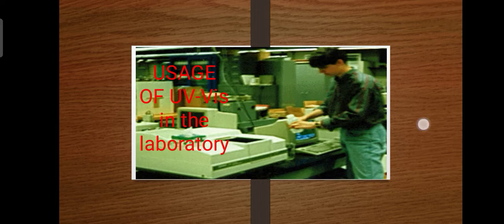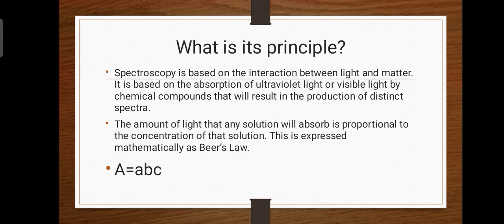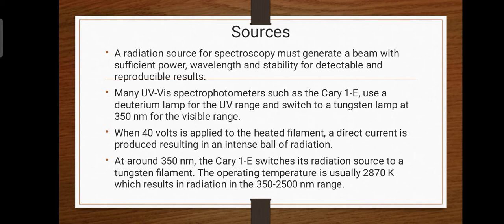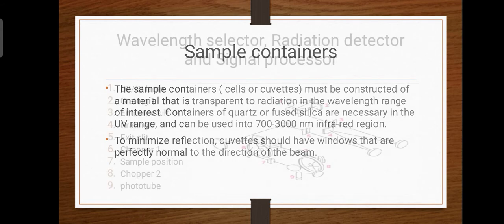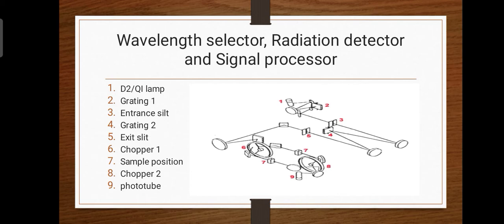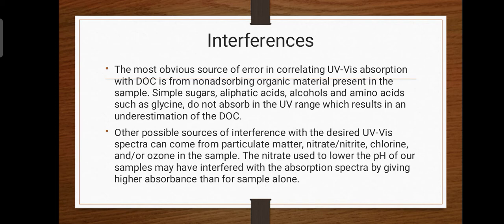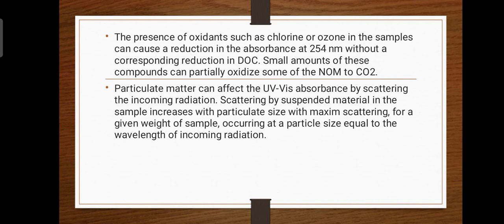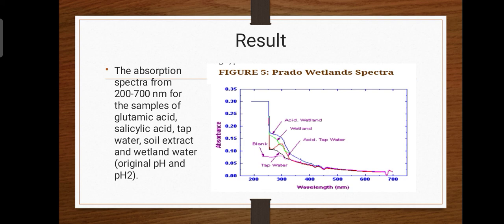Usage of UV-Vis in the laboratory_Catay, Jenelyn B.